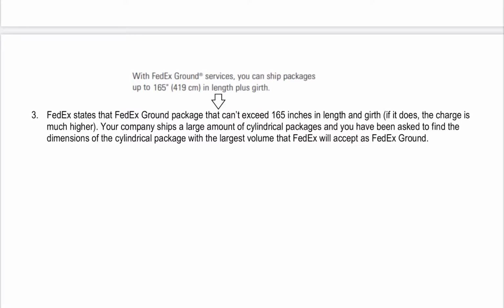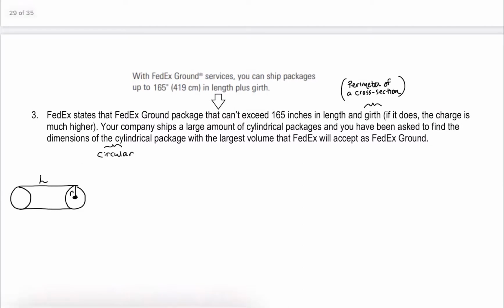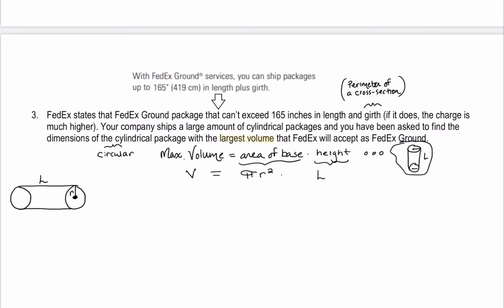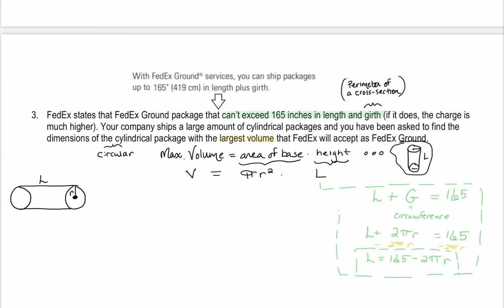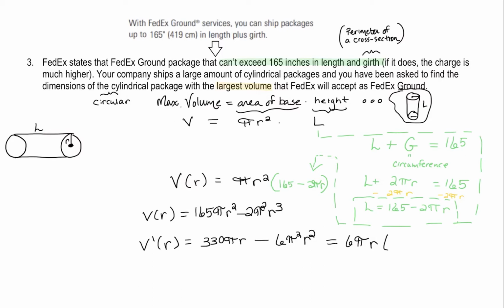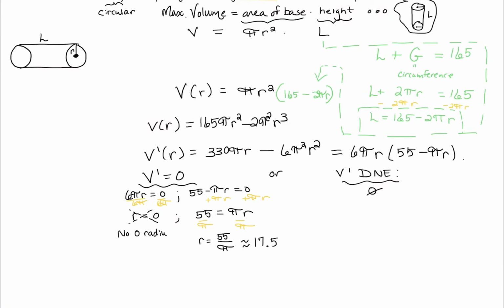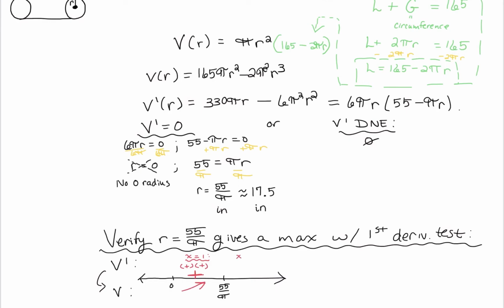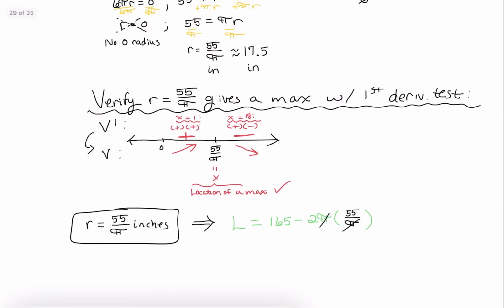MTH 190 Optimization Example 3 (4.7)